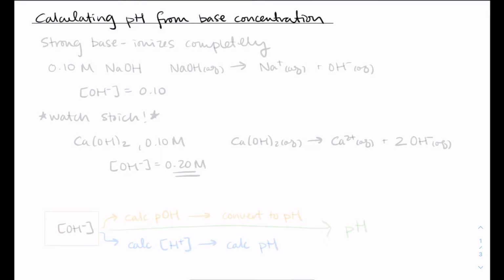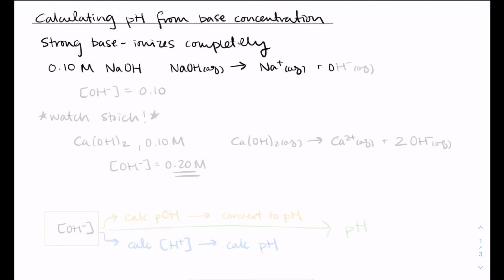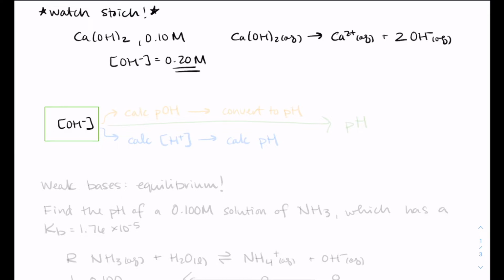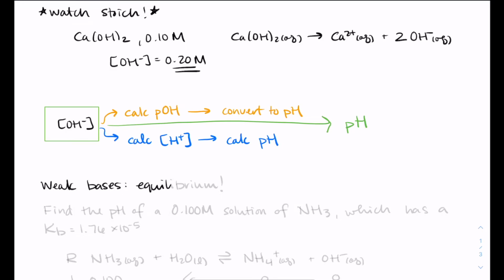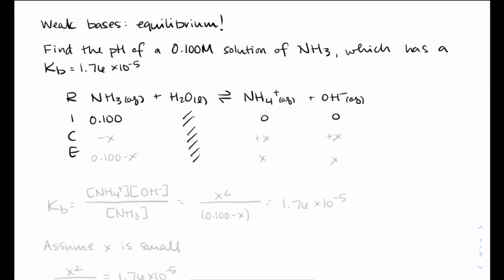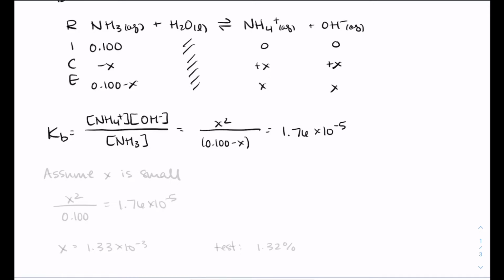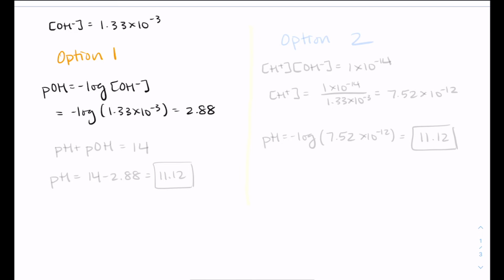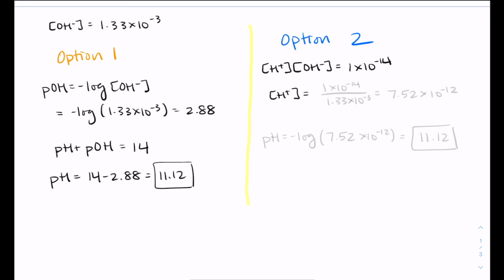Chem 2 Module 2 Part 4 pH calculations for bases